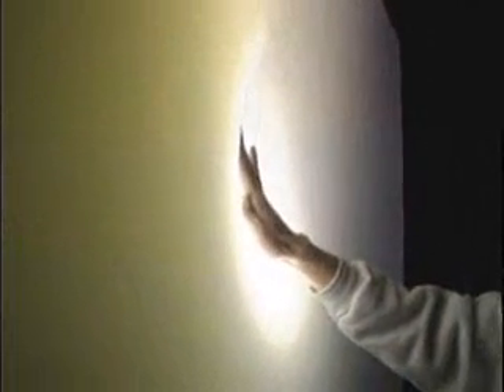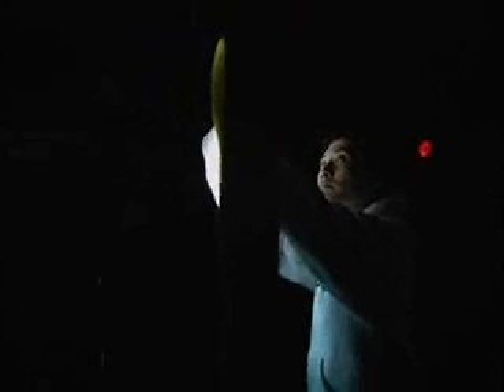A Touching Harmony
Adapting MIDAS for artistic practices with a flexible screen